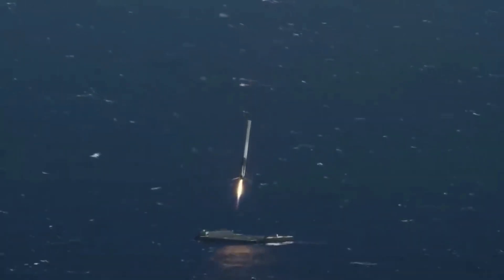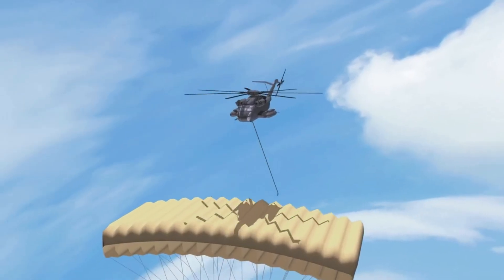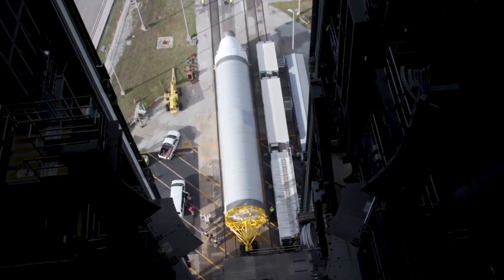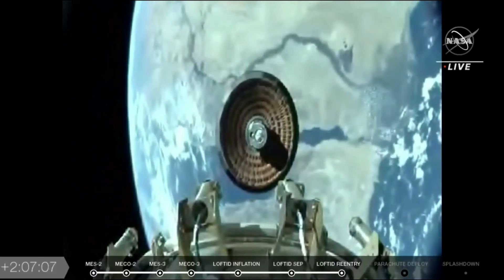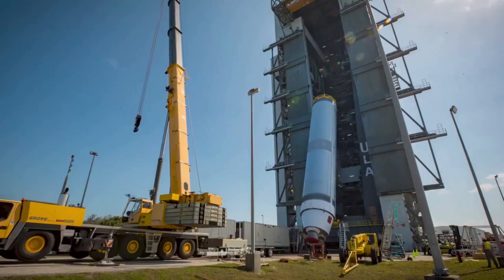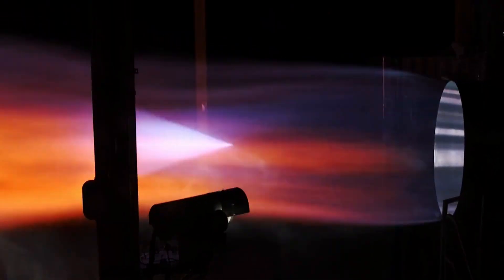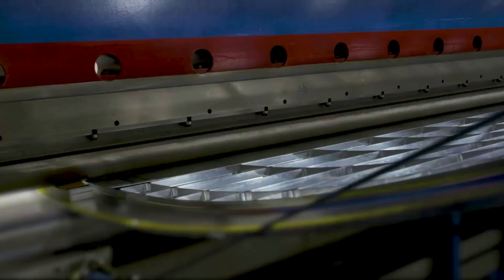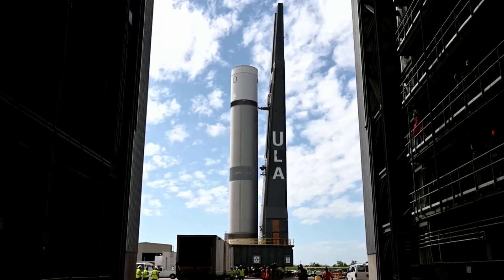How ULA Plans To Recover & Reuse Vulcan’s BE-4 Engines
Throughout the space industry more and more companies are shifting toward either partial or full reusability. Of these companies, United Launch Alliance has always been less eager and more interested in consistent and more straightforward expendable launches. However, not long from now we will watch the company attempt to recover Vulcan’s two BE-4 engines after launch.

The SMART reuse concept was announced during the initial April 2015 unveiling of Vulcan. Here, the booster engines, avionics, and thrust structure would be detached as a module from the propellant tanks after booster engine cutoff. The module would descend through the atmosphere behind an inflatable heat shield. After parachute deployment, the two engines will land in the ocean and float on an aeroshell.

If done successfully, this process would recover both BE-4 engines which are designed for reuse. Ideally, this process would save a lot of time and money for the company and features a very reasonable breakeven point. This being said, recovering practically anything from space is no easy feat and will be a first for ULA. Here I will go more in-depth into the reuse technology, some of the possible problems, what to expect in the future, and more.

Chapters:
0:00 - Intro
1:01 - Reuse Technology
4:17 - BE-4 Reuse & Vulcan